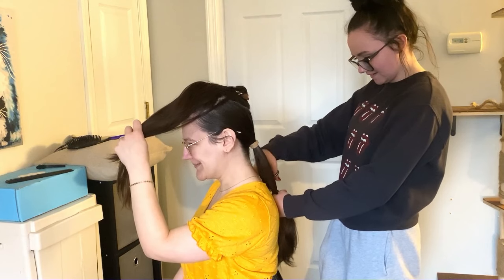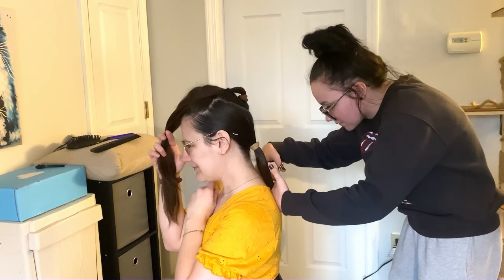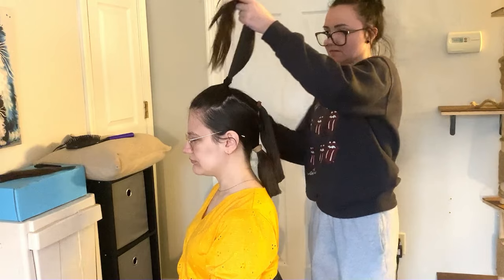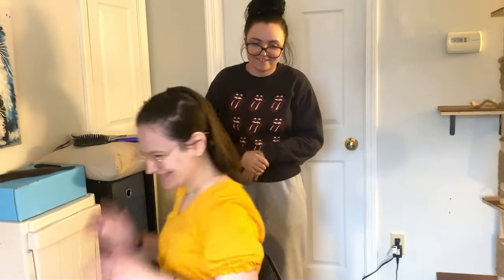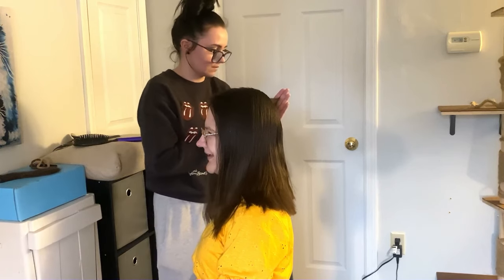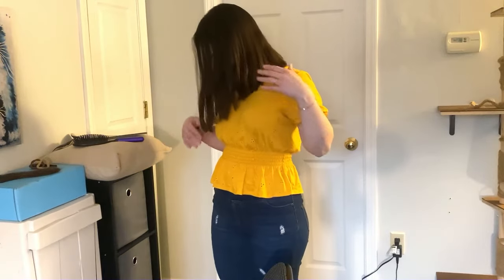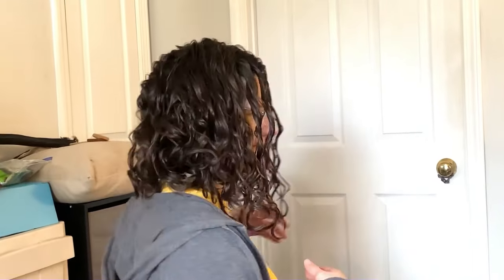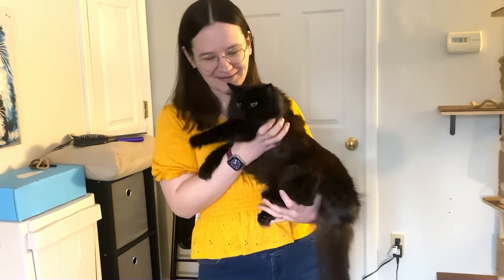Angled Bob Haircut In 3 Sections DIY At Home Wavy Haircut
I followed the "TEXTURED BOB HAIRCUT IN 3 SECTIONS " video from the Paul Watts Hair YouTube channel for this haircut.

I didn't realize this until editing the video, but we failed to cut the second and third portion at a 90 degree angle as the tutorial recommends. It still worked out well!